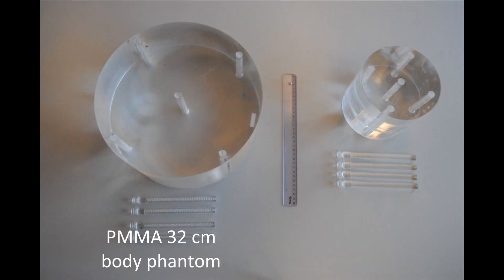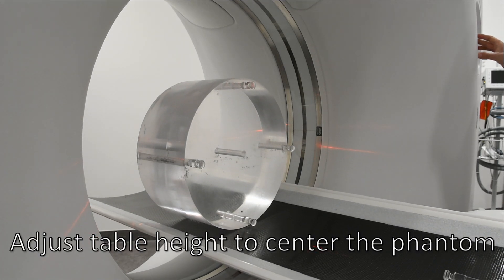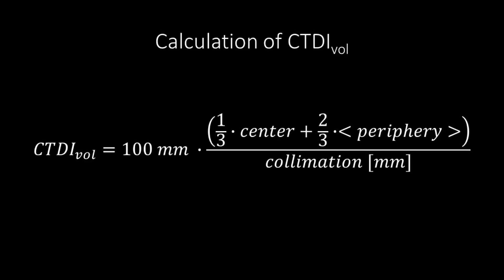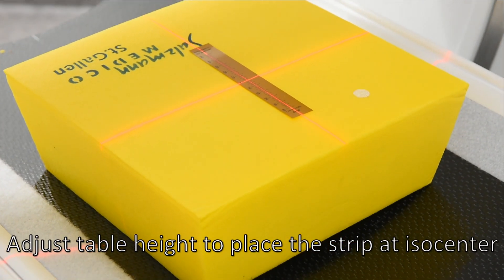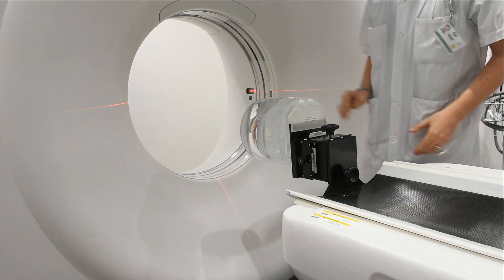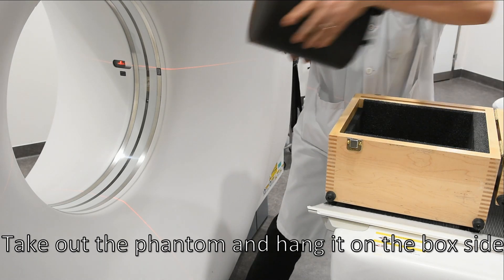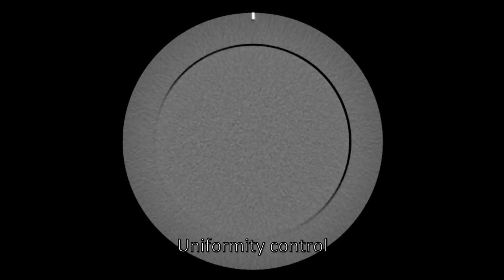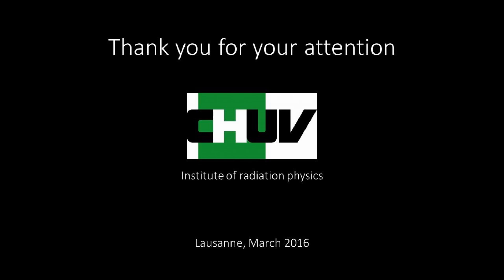Computed tomography: Standard QA procedures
This video describes the basic quality assurance (QA) procedures for medical physicists involved in diagnostic radiology, and more precisely for computed tomography (CT). It describes the how-to of simple manipulations intending at measuring the performances of CT units.

Following topics are described:
-CTDIvol measurement and calculation (small and broad beams)
-Primary beam collimation at isocenter
-Hounsfield units in water
-Manipulation of a Catphan® phantom
-Manipulation of a QRM® phantom

This video has been prepared in the frame of the EUTEMPE-RX course for medical physics experts (MPE).